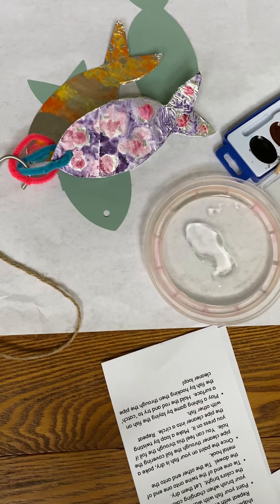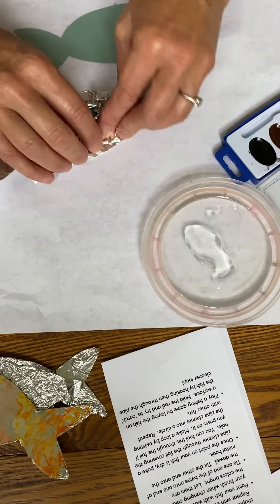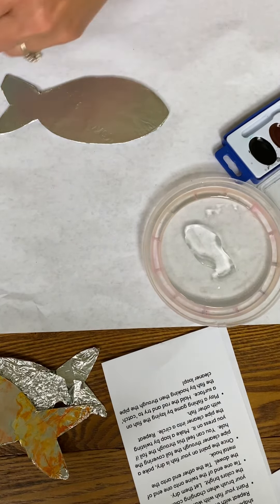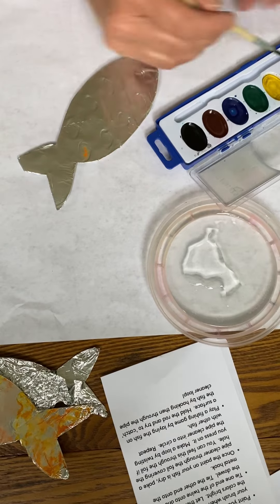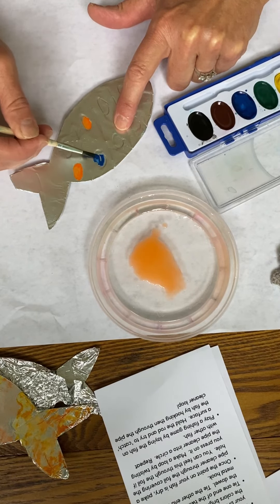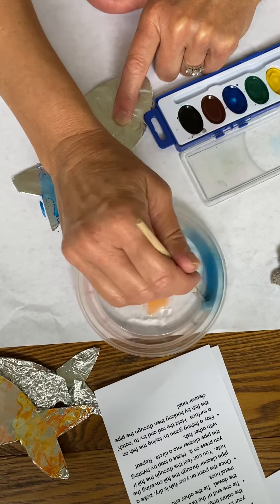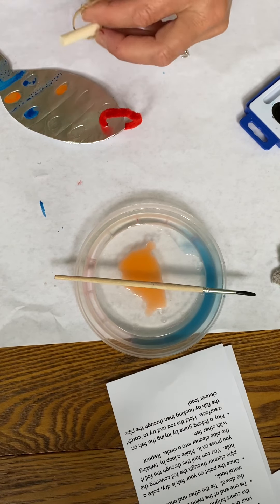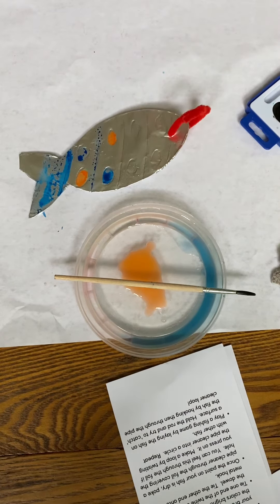Let’s Go Fishing Set